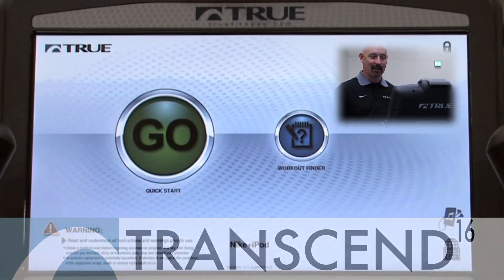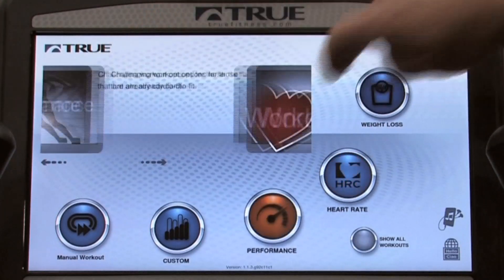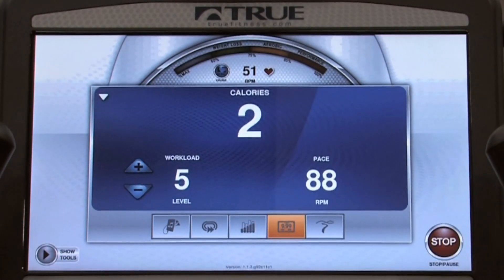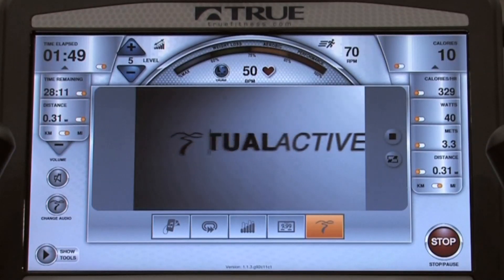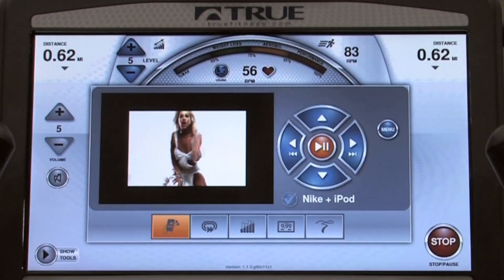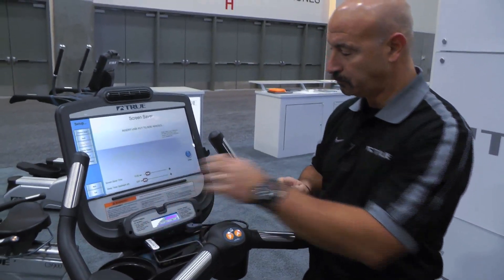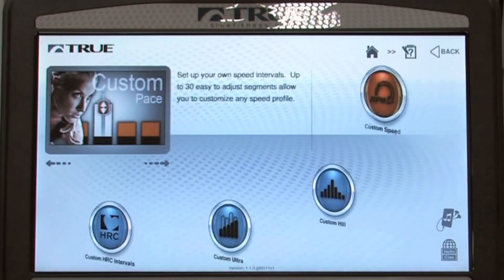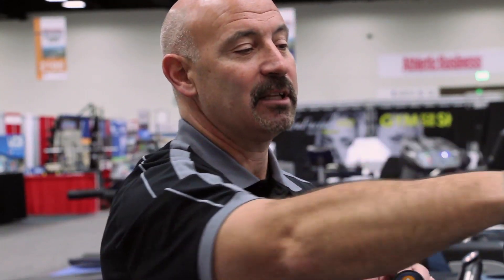The Transcend 16 Touch Screen Console From TRUE Fitness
The all new TRUE TRANSCEND16 is the ultimate in touch screen technology.  TRANSCEND16 has intuitive navigation, programs for all levels, and all-encompassing entertainment, appealing to users of all fitness levels.  TRANSCEND™ is the pinnacle of cardio consoles...the ultimate console.